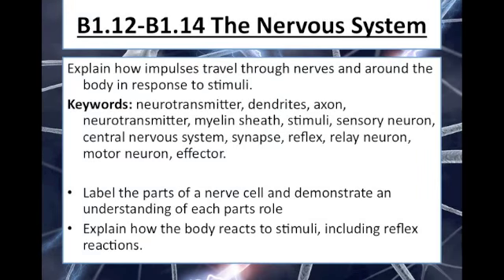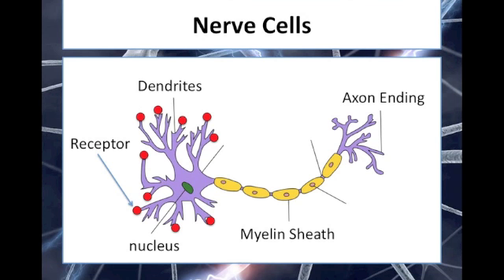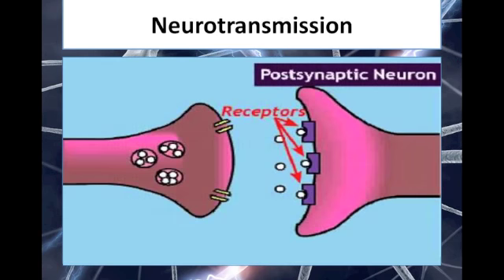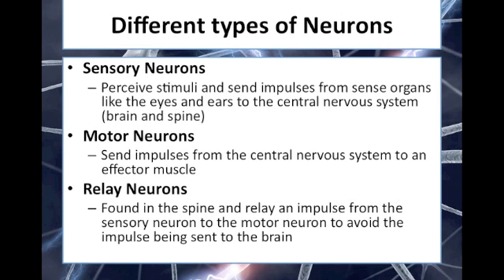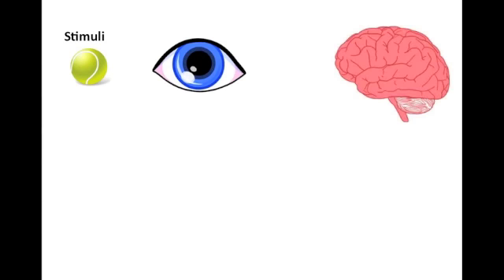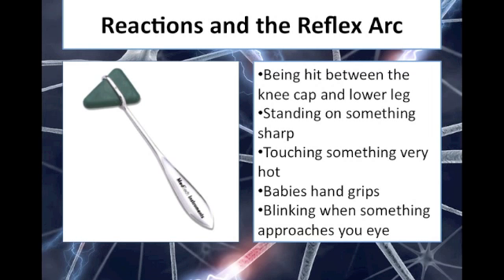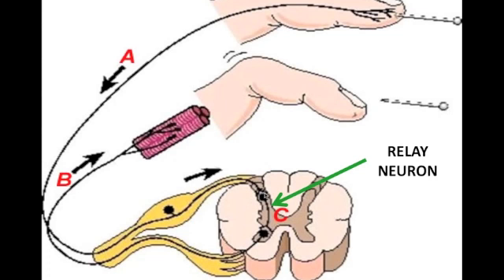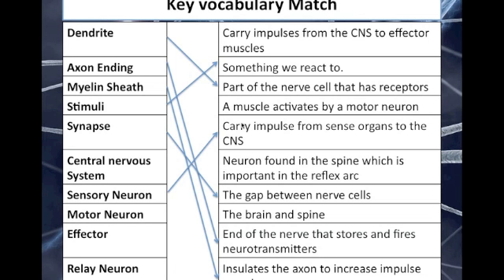B1 Nervous System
A quick look at the lessons about the nervous system from B1, including the structure of a nerve cell, different types of neurones, reacting to stimuli and reflex arcs.